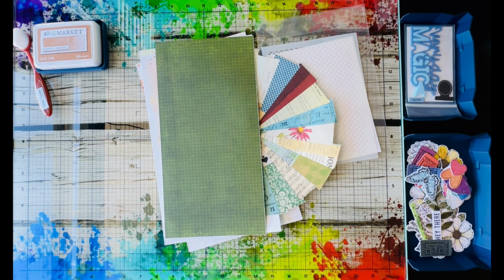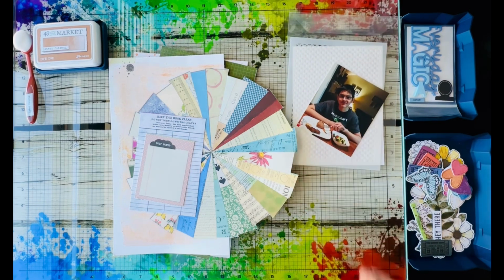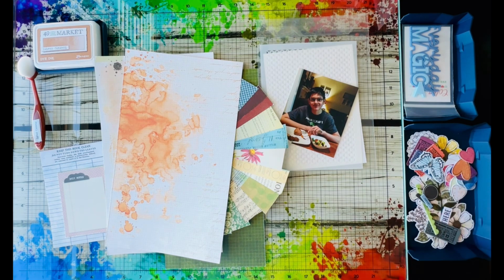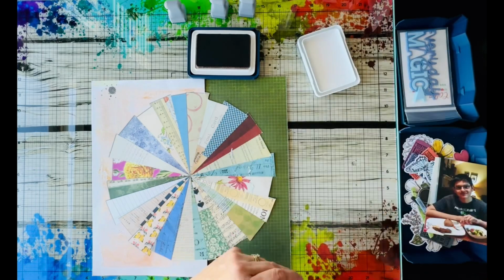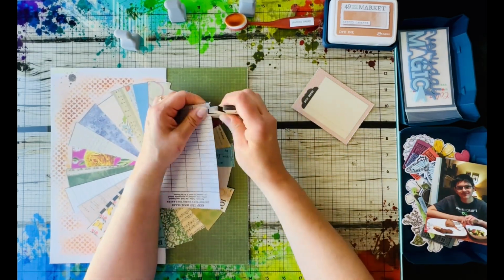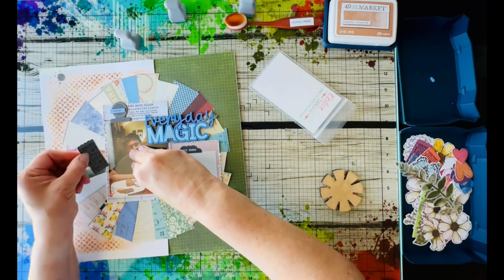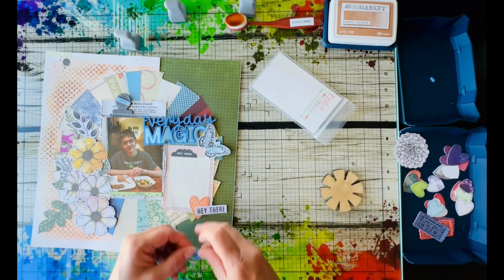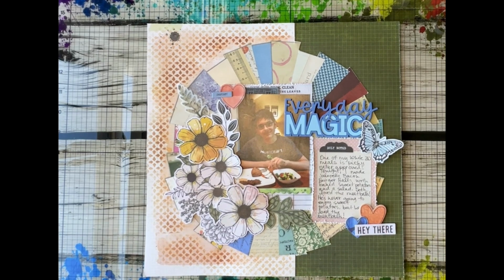52 Fave Everyday Photos - October 27, 2025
Today, I am working on a layout using an everyday photo.  I think those memories are just as important to document as are the big ones!  Watch my video as I tell you an everyday story.

The recipe is in the Well Fed cookbook and I cannot share it here but the cookbook is amazing.